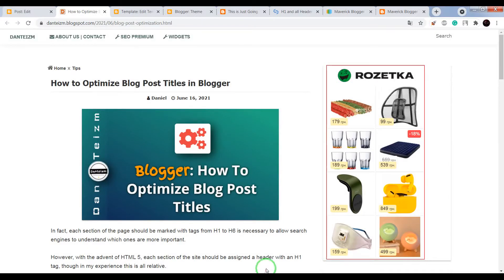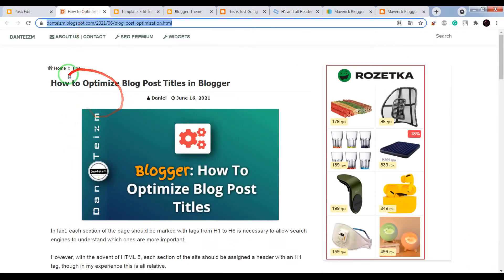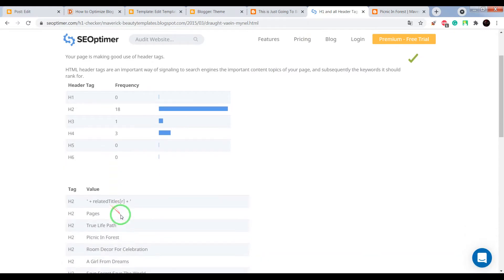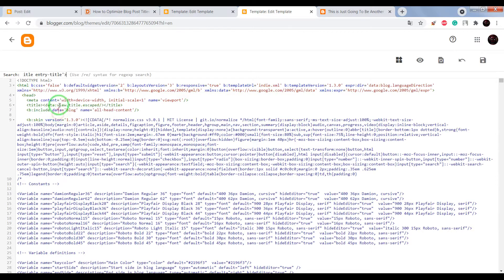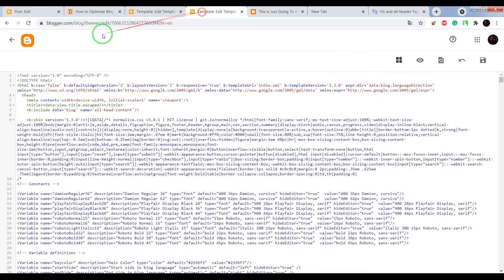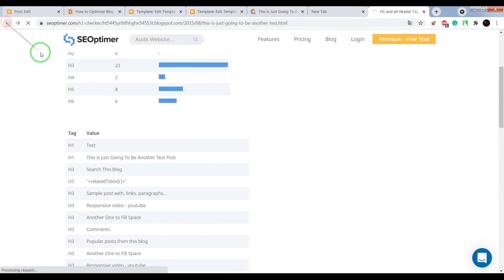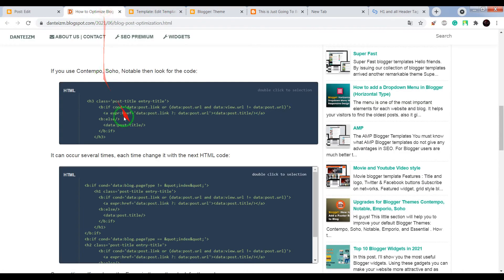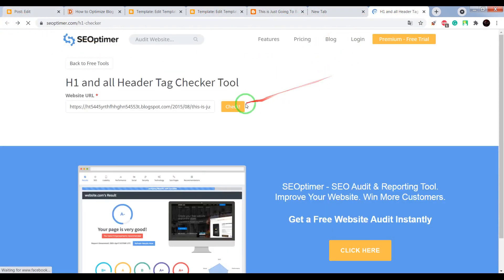How to SEO Optimize Post Titles in Blogger Blog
In this video, I'll show you how to optimize blog post titles in the default Blogger (Blogspot) Themes Emporio, Contempo, Notable, and Soho.